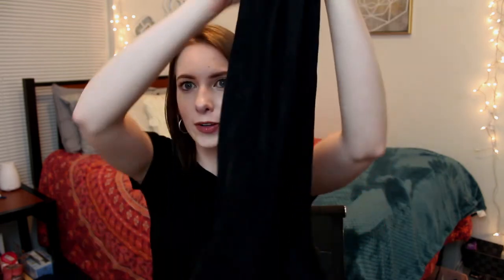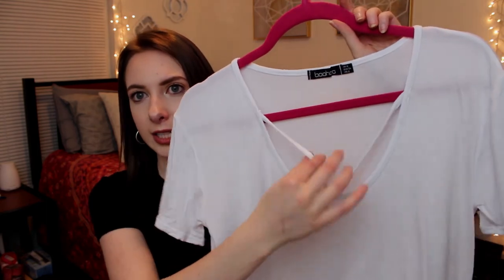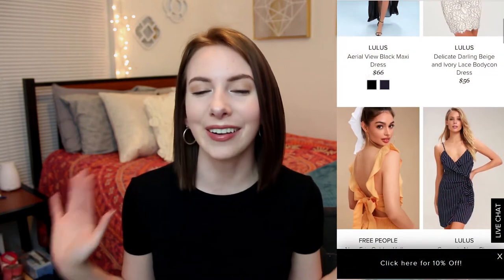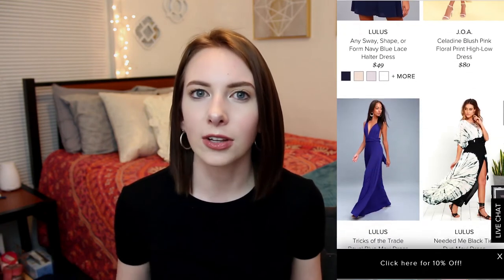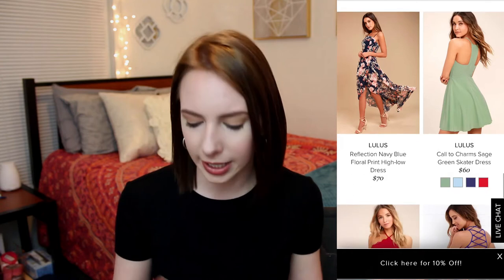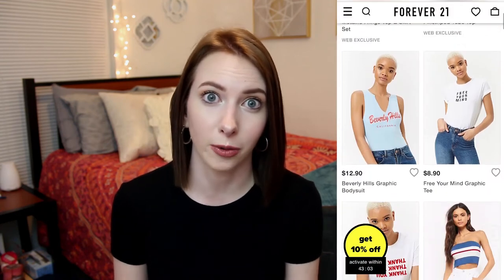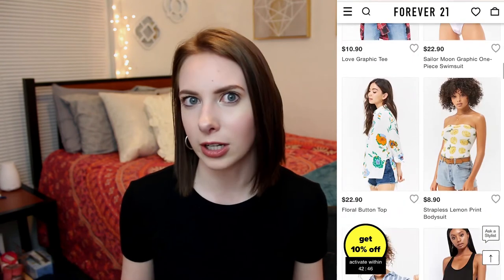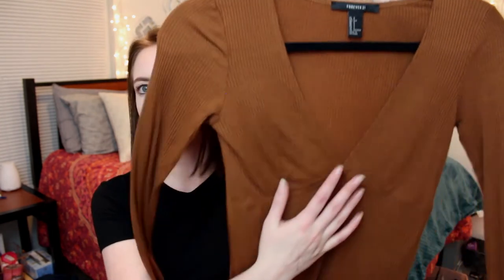Best Places to Shop Online (affordable)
♥Liz